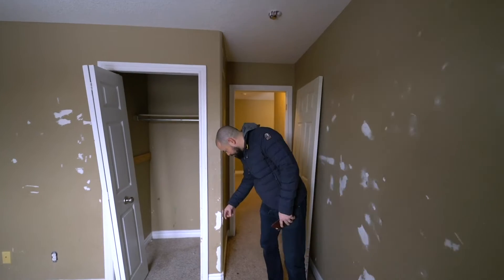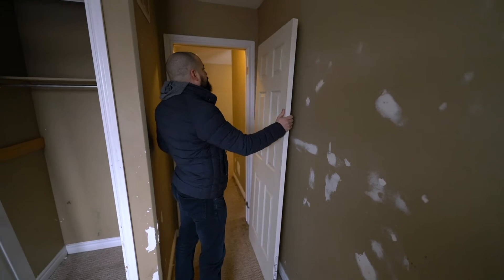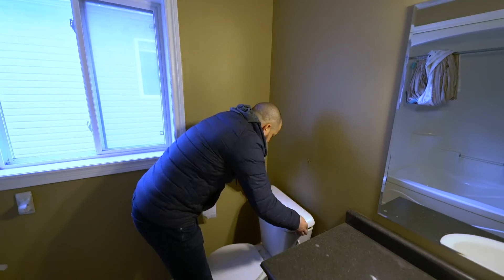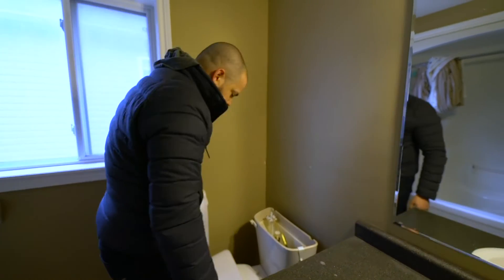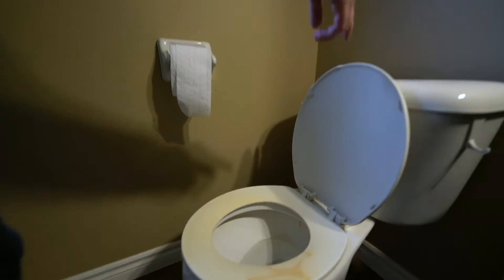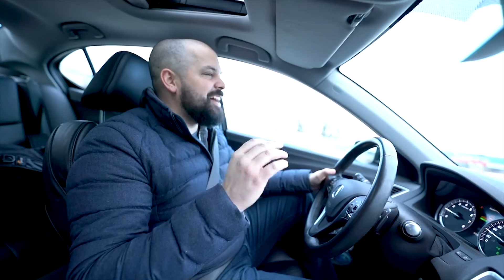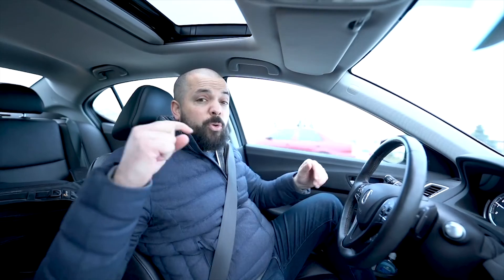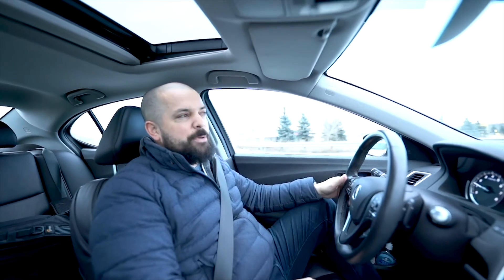Woodstock Rental Property | The Tenant You Don't Want | Pre Clean Up Vlog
We're on our way to Woodstock, Ontario to check in on a property we're getting ready to sell.  The house was previously rented by terrible tenants who have left our client with a lot of work ahead. Fortunately for our client, we're real estate agents who like a challenge and are taking control of the renos!

From the previous tenant's DIY drywall repairs to the disgusting toilets and broken doors, we're filming the entire project.  Take a glimpse into the aftermath of bad tenants and stay tuned for updates as well as a full HGTV-style episode of the entire process (we'll add the link below once it's ready!)

We're starting off with handymen to repair the doors, OCD Painting will tackle the wall repairs and painting followed by new carpet and laminate floors by Super Choice Carpets